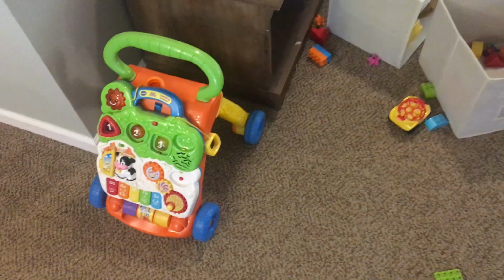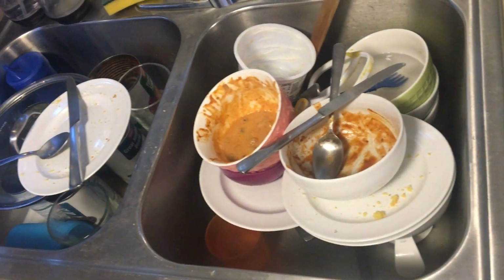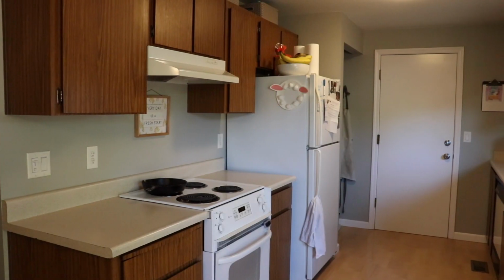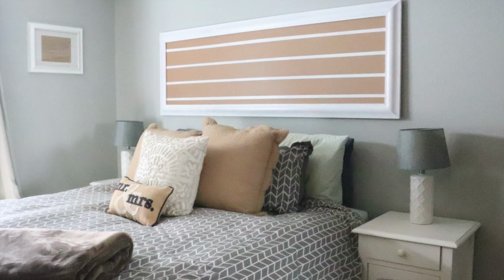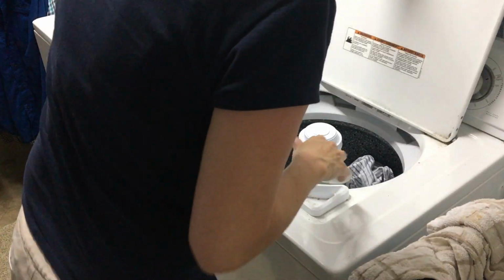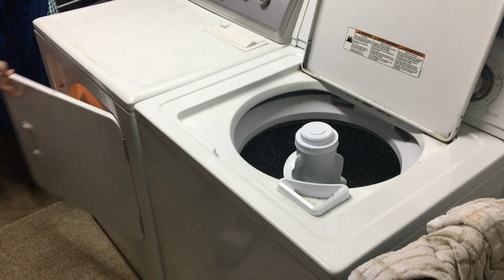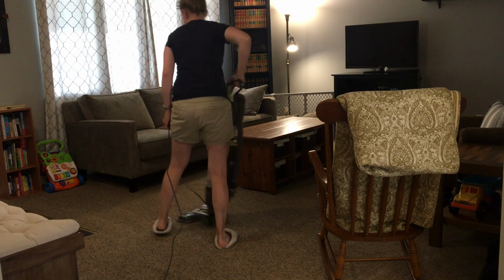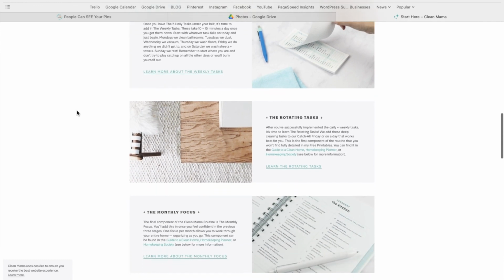Clean a Messy House Fast | Clean Mama Tips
Today’s video is all about how to clean a messy house fast. Use these easy tips to get your house clean when you're in a hurry!

CLEAN YOUR HOUSE FAST
#1 Clean off surfaces
#2 Make beds
#3 Check bathrooms
#4 Start a load of laundry
#5 Vacuum and spot mop

Hi friends! I'm Betsy from the blog A Flourishing Place and I make videos on this channel about decluttering, organizing and creating beauty in your home on a budget.